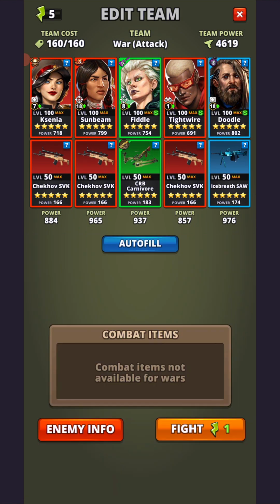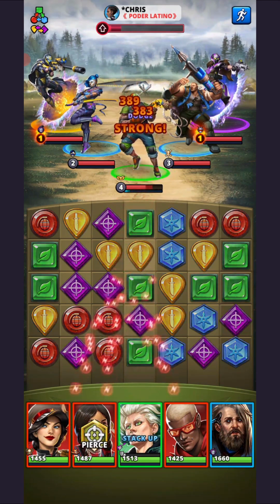PC Alliance Wars: Podor Latino {Win} (03/04/2024)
Invictus vs. «Podor Latino»
03 April, 2024

Moved to the next stop in my alliance tours :) had a lot of fun and good time with BSB Legends but are now bunking with Invictus for the next month or so!

This week is the Second of the Attack Boost war buff and Invictus has been matched with «Podor Latino».

Links

Video Details

Series: Puzzle Combat Alliance Wars
Title: «Podor Latino»
Upload Date: 5 April, 2024